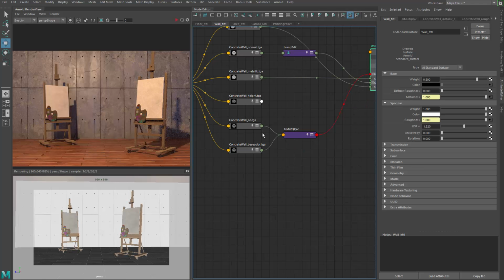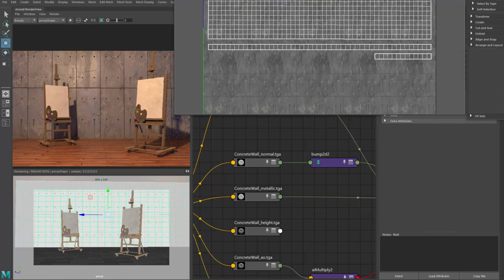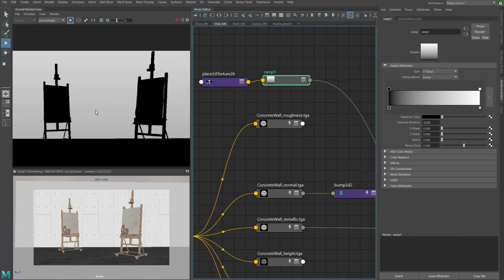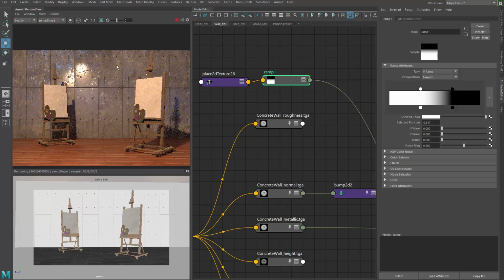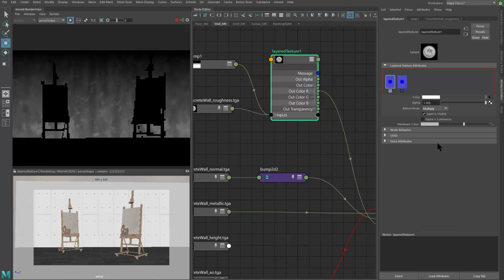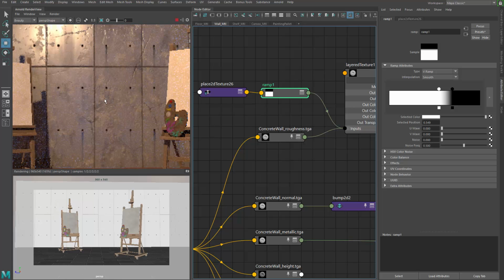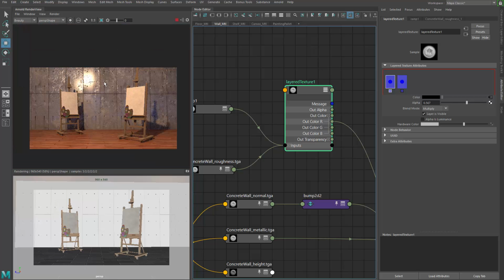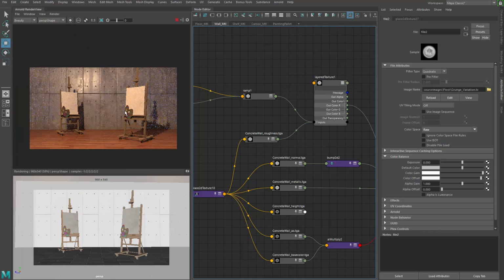arnold Shading techniques 02 layering textures and ramps to breakup roughness